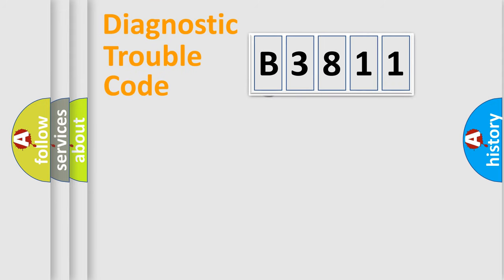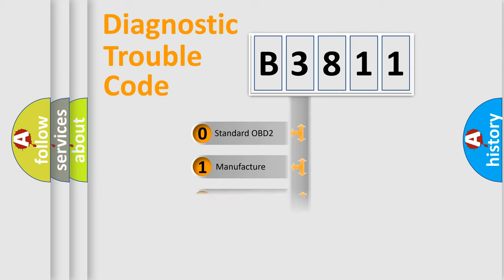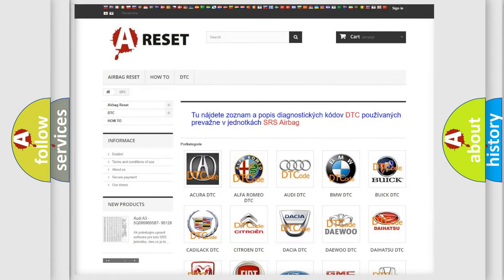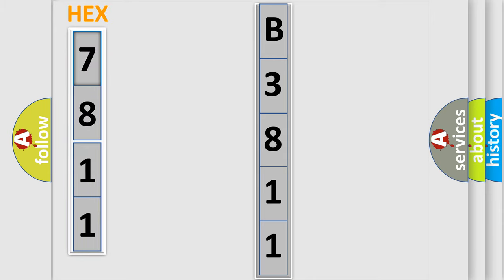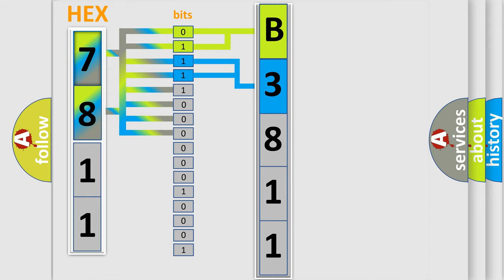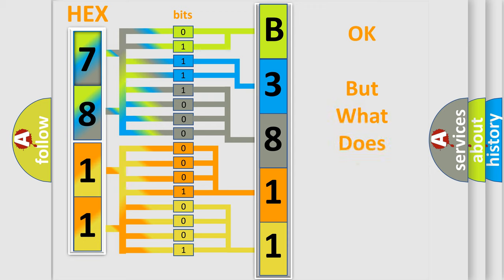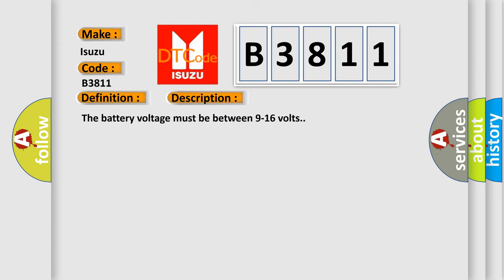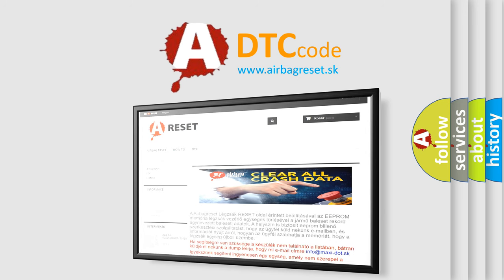DTC Isuzu B3811 Short Explanation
Contents:
0:21 Basic DTC analysis according to OBD2 protocol standard.
1:48 Insight into programming
2:58 A diagnostically understandable description of the Diagnostic Trouble Code
3:05 Basic error definition

Make:
Isuzu
Code:
B3811
Definition:
Rear Washer Relay Circuit
Description:
The battery voltage must be between 9-16 volts.
Cause:
The rear washer relay control circuit is shorted to ground or open while the relay is de-energized,or shorted to B+ while the relay is energized.